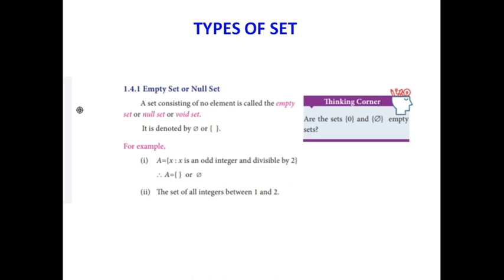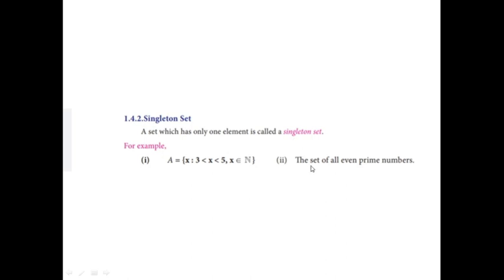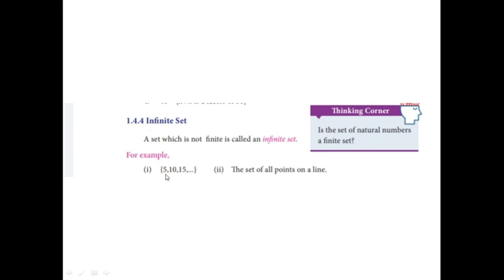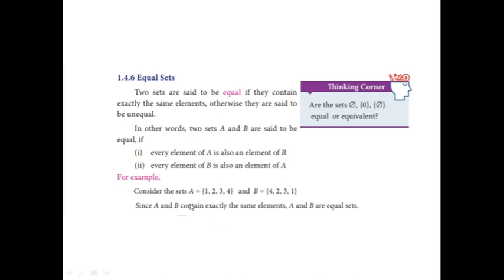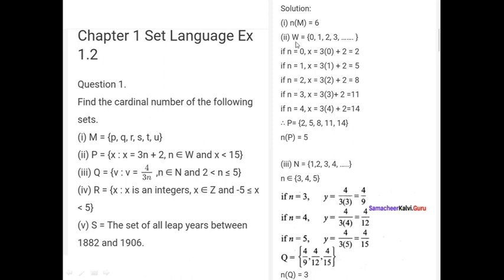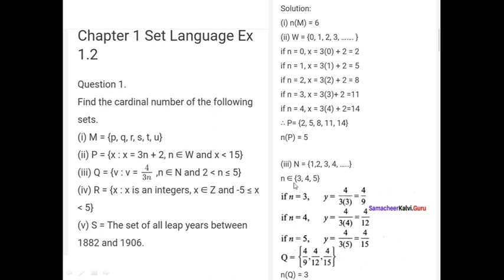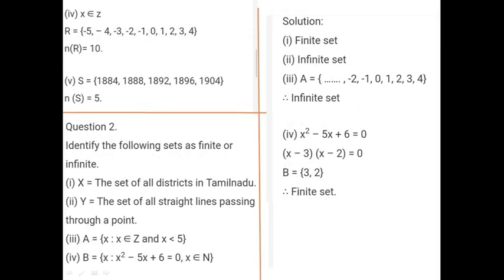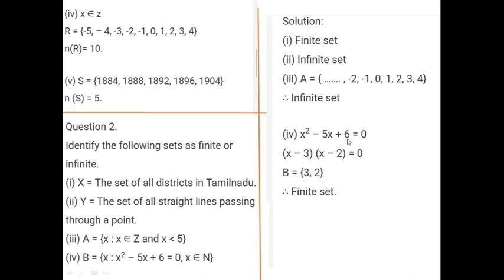MATHS - GRADE 9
CHAPTER - 1
SET LANGUAGE (PART 3)